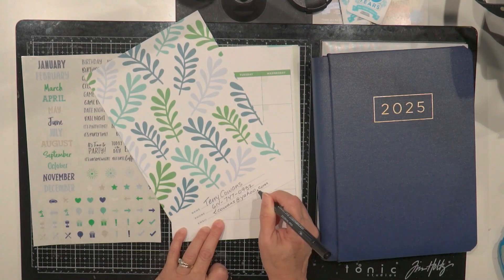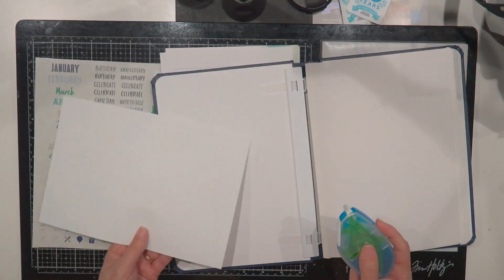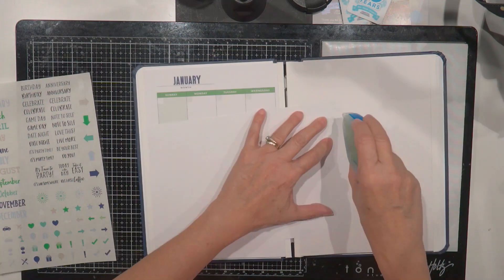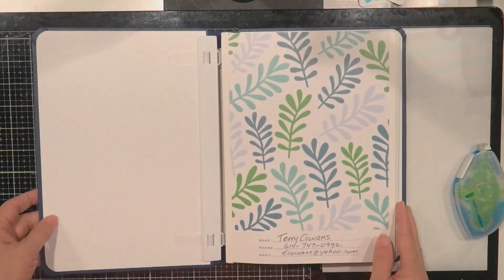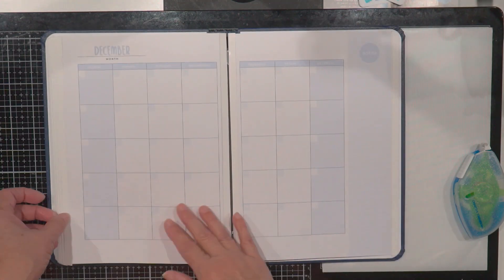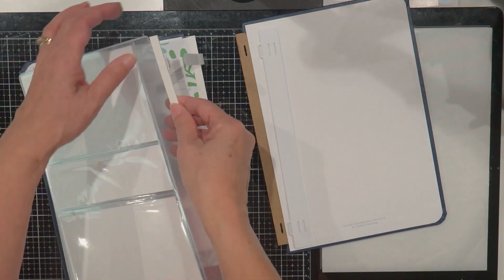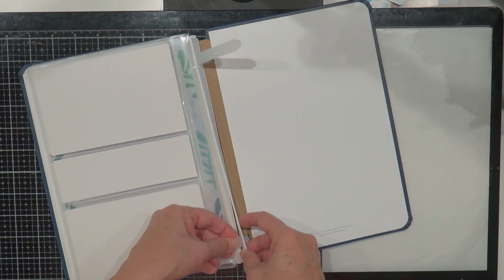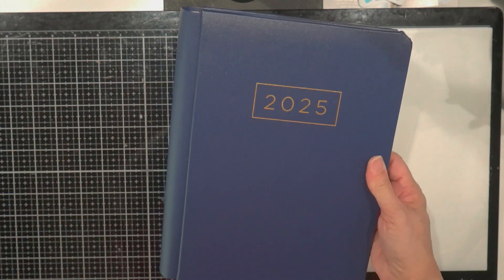Hey! Do you have your 2025 planner yet?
Are you a planner? Do you like to be organized? Me too!

I recently purchased this fun 6.75x10-inch size planner from Creative Memories. Let me show you how it goes together and what comes in the 2025 Bundle!